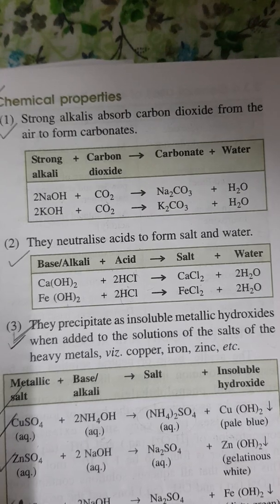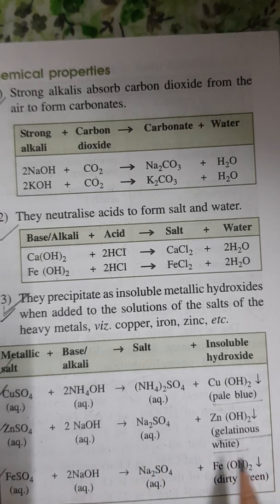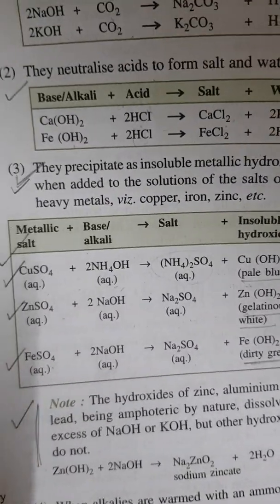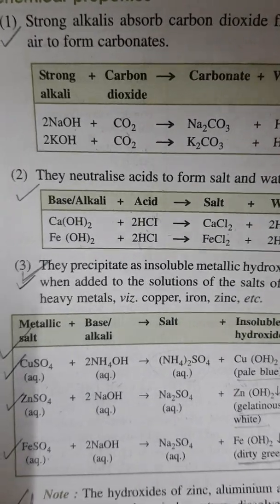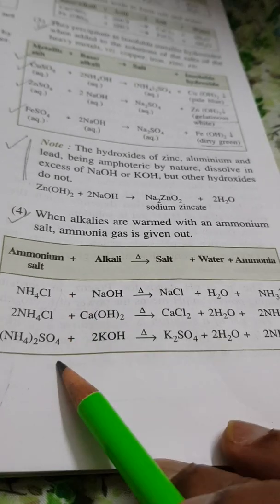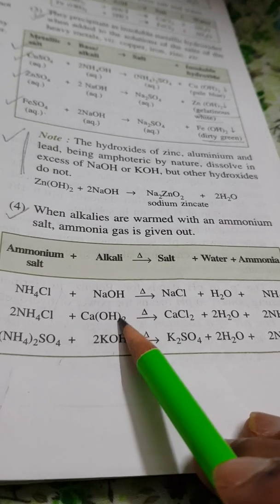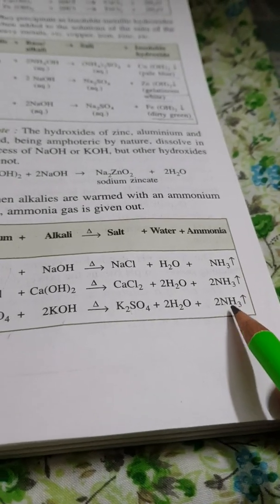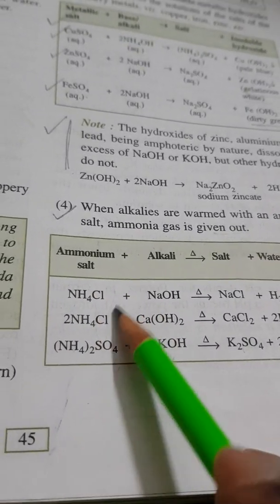Acids, Bases and Salts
Bases  properties  Vdo no.7 D 8/7
Explanation of properties of Bases